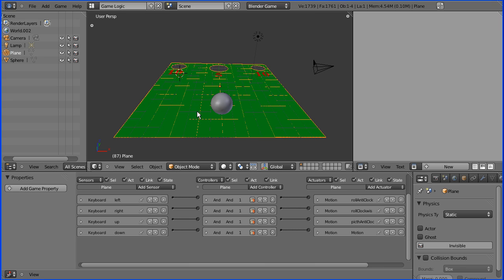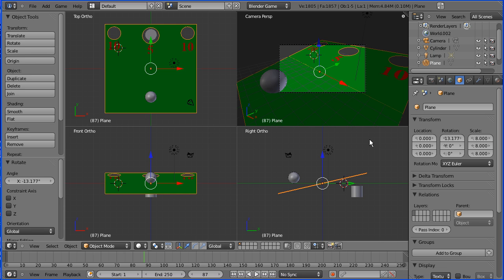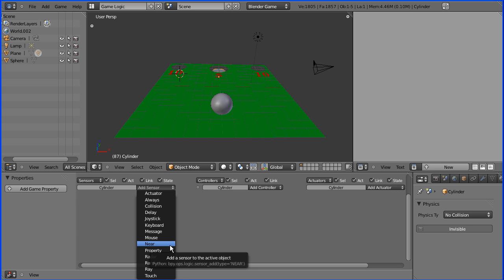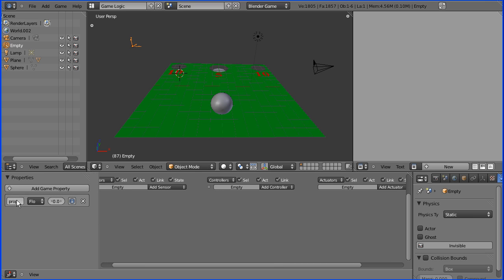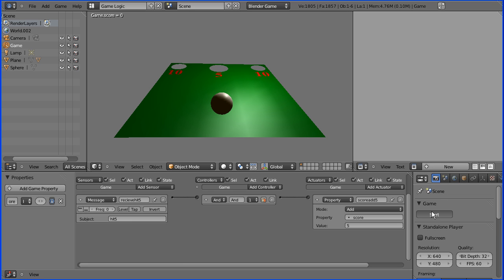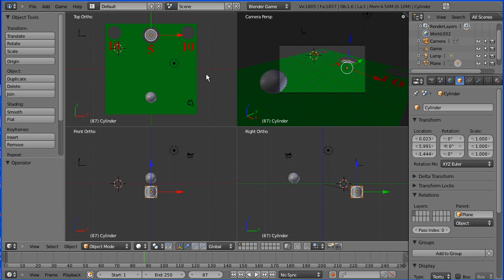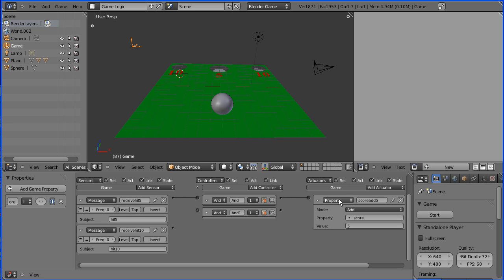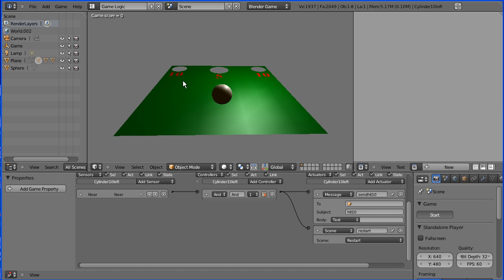Blender Game Engine Tutorial Developing a Simple Ball Game by Adding a Score (Old Version)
This tutorial shows how to develop the simple ball game started in the previous tutorial -
Blender 2.5 - Introduction to the Game Engine Making a Simple Ball Game

Key Points -
How to make an object behave as a proximity sensor to detect if the ball goes through a hole.
How to make an object broadcast a message.
How to make an object listen for a message.
How to create a property for an object.
How to create an actuator to update a property.
How to create an actuator to restart a scene.

In Detail -
An object is created (cylinder) and a 'near' sensor logic brick is added to it. When any object (the ball) gets within a specified distance to the object a signal is sent. The signal causes a message actuator to send a message and a scene actuator to restart.

Another object is created to listen for the message and when received it sends a signal to a property actuator that updates the score.